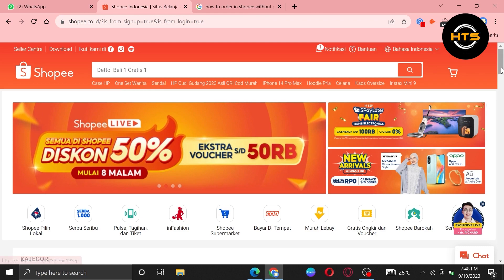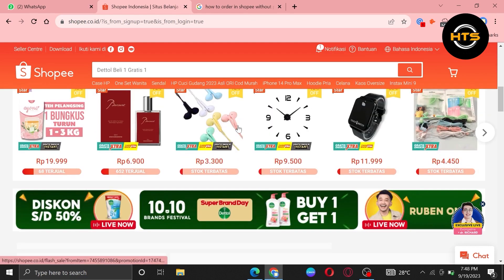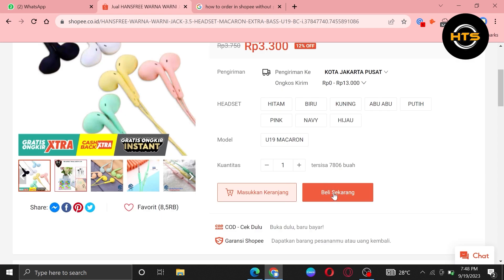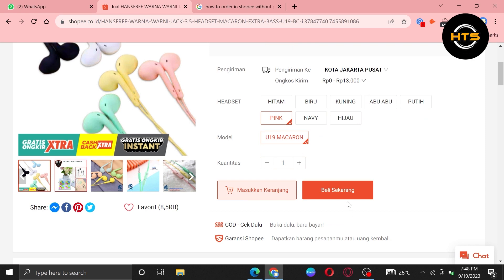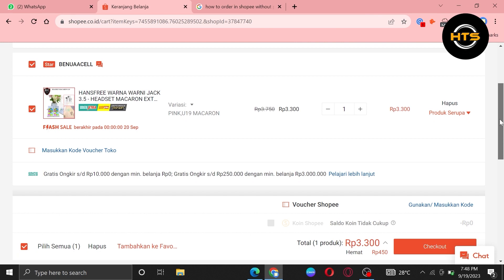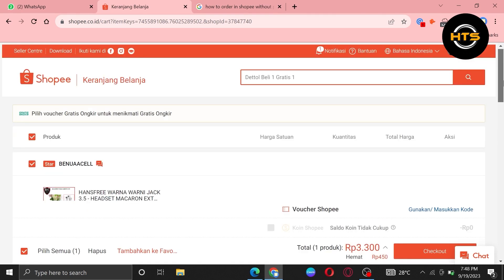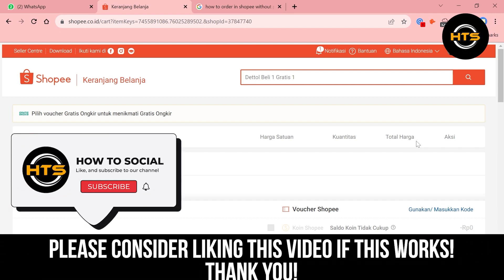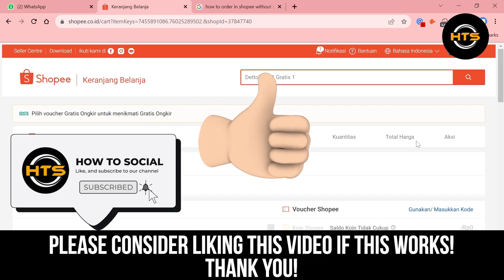How To Order In Shopee Without Phone Number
Hey everyone! Welcome to this how to order on Shopee without phone number video tutorial.

If you want to know how to use Shopee without phone number, this video is for you.

In this video, we will show you how to login in Shopee without phone number and how to login Shopee without verification code.

The steps on how to sign in Shopee account is easy.

After watching this video, you will find out how to check out order in Shopee and how to order Shopee online.